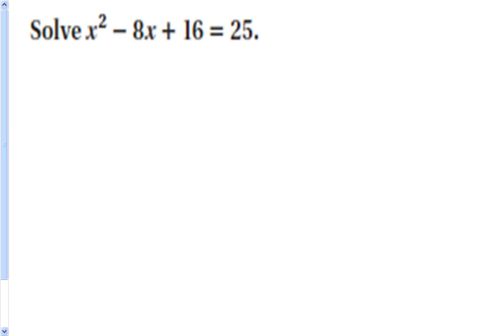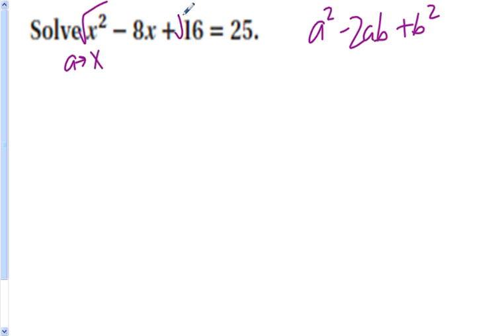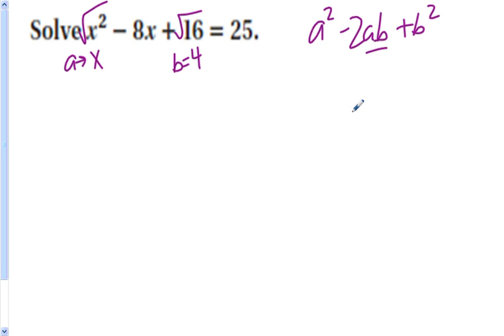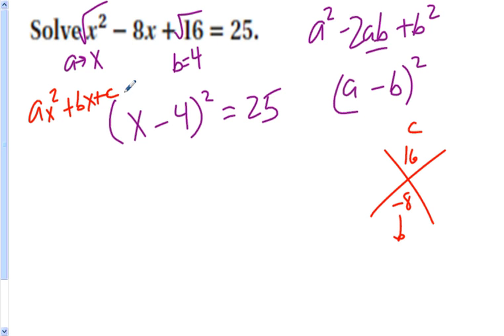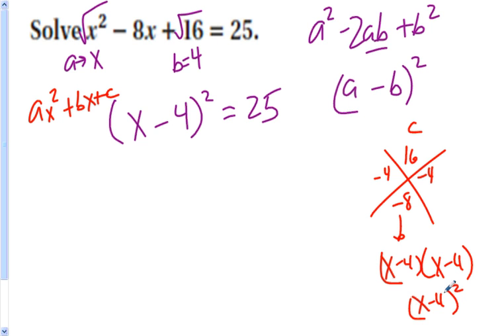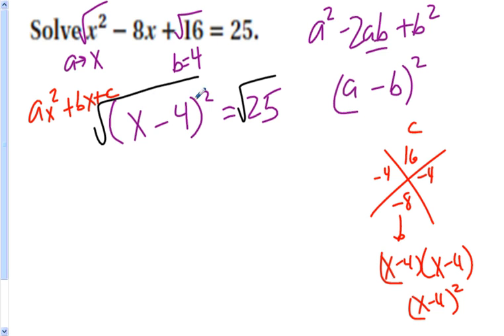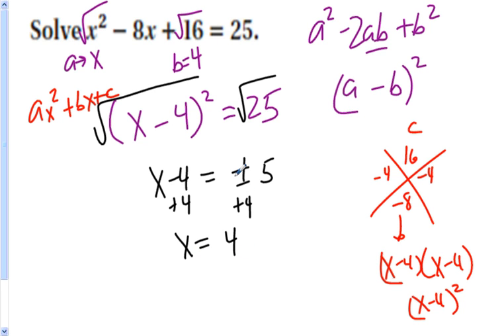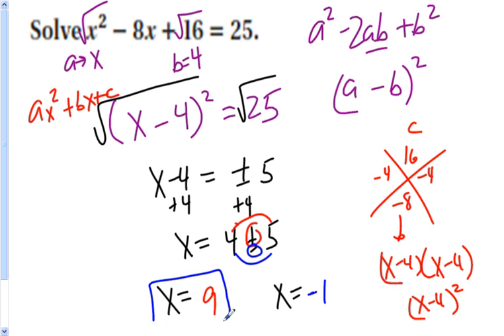Solve Quadratic Equation by factoring a perfect square